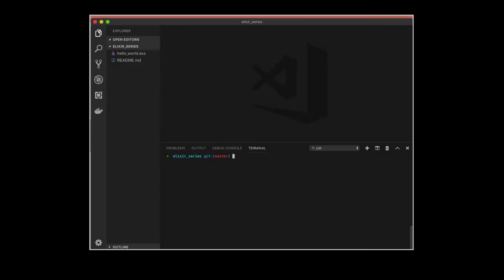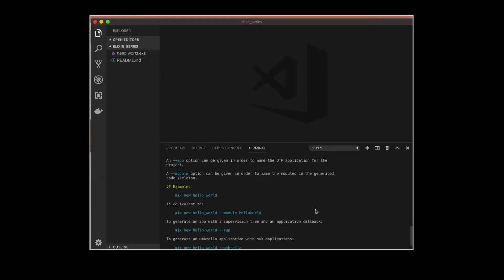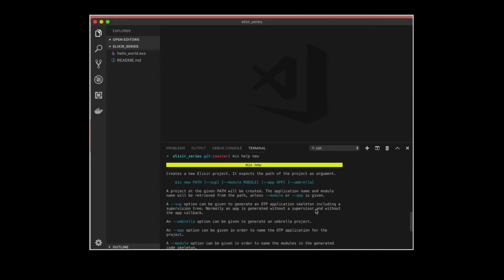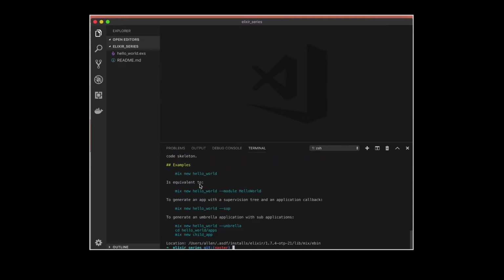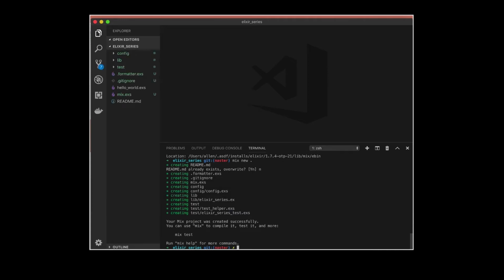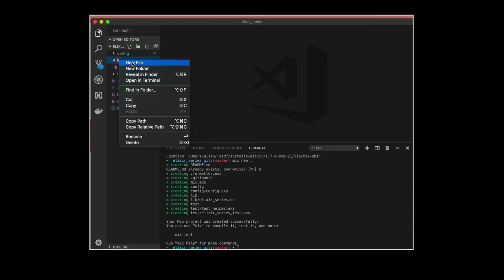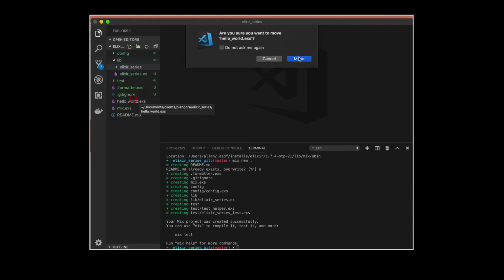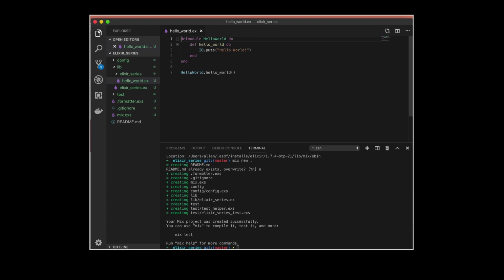Elixir - Intro to Mix - Plangora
Here's the 3rd video in our Elixir programming series. We will introduce you to the mix tool!